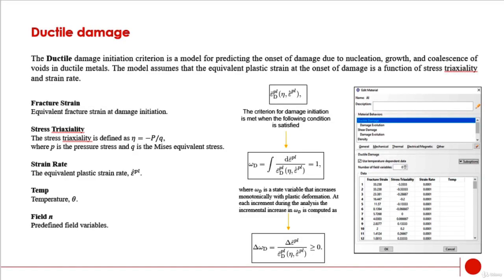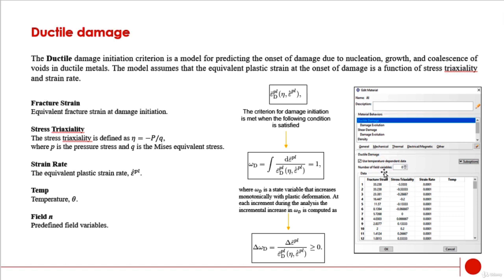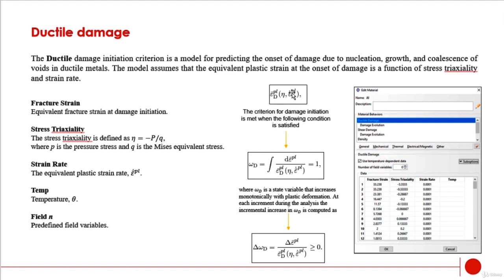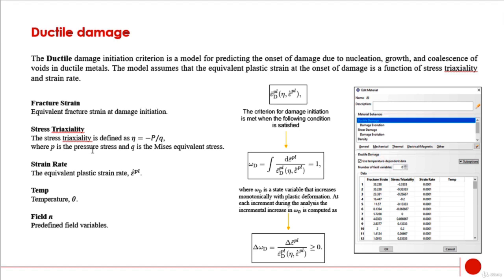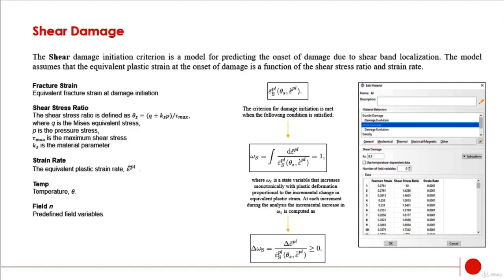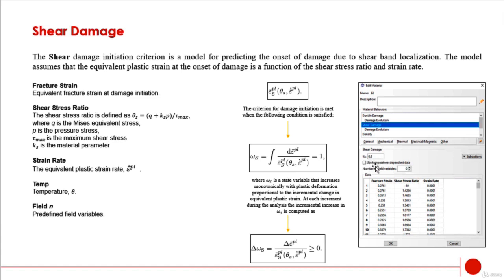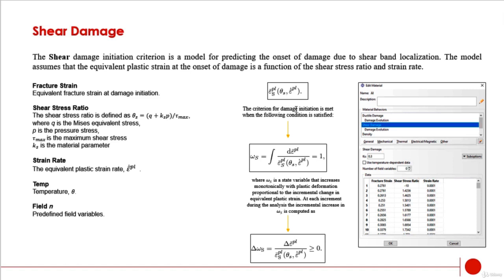3 Theory Ductile and shear damage